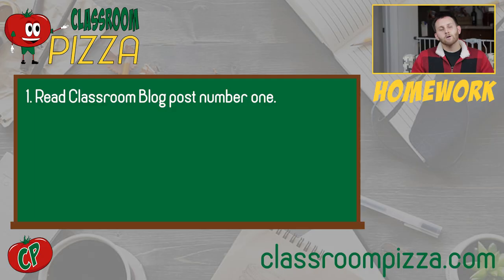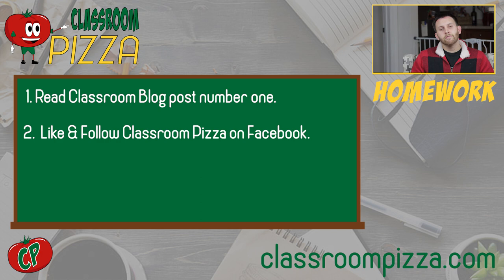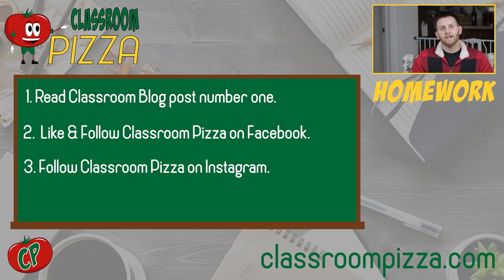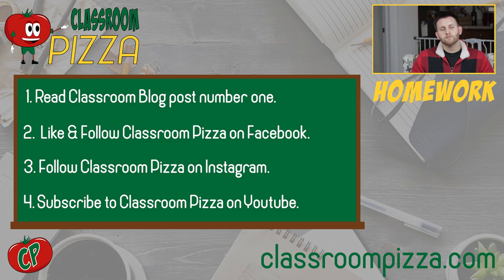Welcome to Classroom Pizza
Episode 1 of Classroom Pizza welcomes you to the classroom with an overview of how Classroom Pizza works and introduce you to your teacher, Justin!

In a world saturated with seemingly infinite pizza content, it can be hard to figure out how to navigate all of this content. That's where Classroom Pizza comes in! Classroom Pizza is the Sparknotes of pizza making it's the simplified version of everything related to pizza all in one place.

MUSIC (Intro)
Song: "Power Up (Stinger) - Upbeat Rock Fun Energetic Happy Guitar"

MUSIC (Background)
Song: "Corporate 10 Min Smooth Soft Background Music"